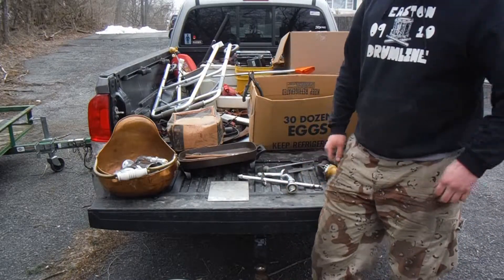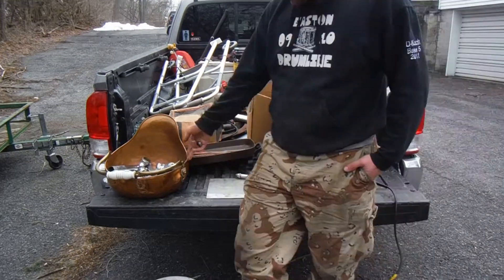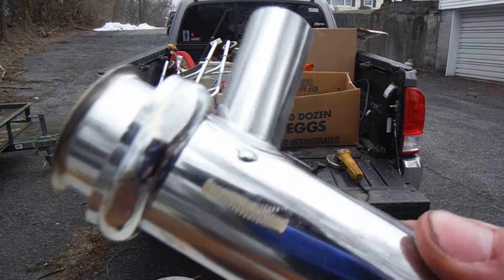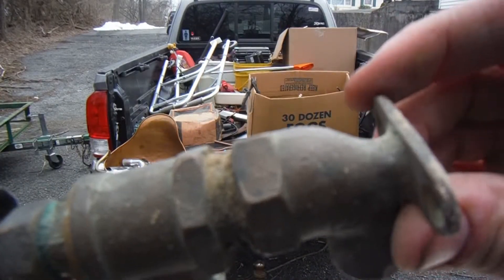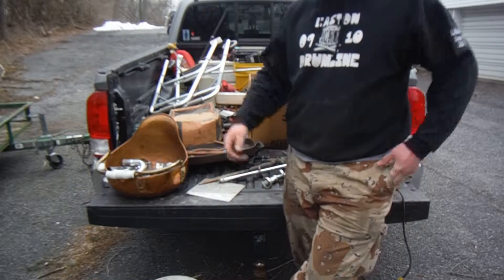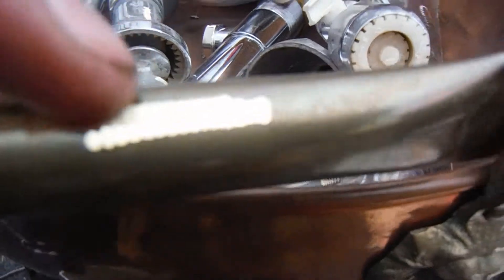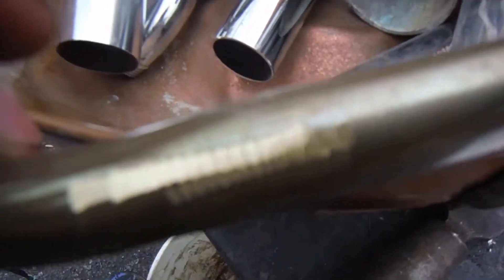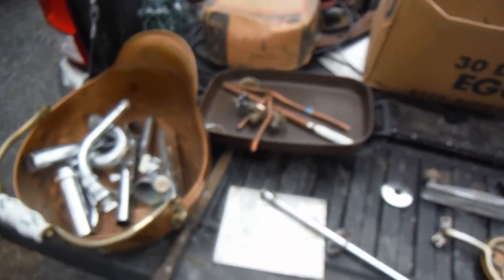How To Identify Common Metals | Scrapping for Beginners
This is another video I made geared towards the beginner scrap metal collector. Remind you I am not the best at the video end of this but I do know how to tell my metals apart. I used to be the guy buying the metals from you at a local junkyard. I am no expert but I will try to give you some advice and teach you how to tell metals apart if you have no clue what your looking at.

There are many more types of metal than what I show in this video here but if you have any questions I may be able to answer them.

I may also make a more advanced video like this with a wider variety of metals and things that I learned about each of them as anyone whos been in the scrap game for awhile knows theres always things that deceive you at first glance no matter how much you think you know about the game.

I would also like to apologize for the sound when using the grinder. the camera was on my welding trailer and the grinder was run of a lincoln sa200 2 feet away.